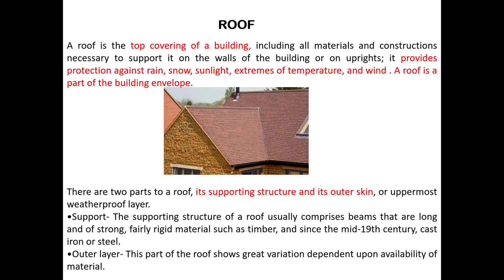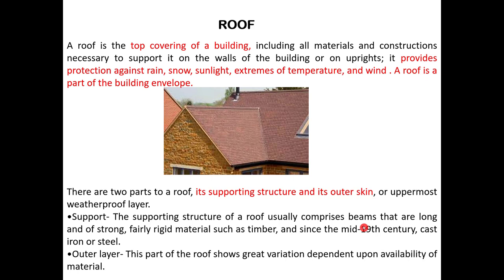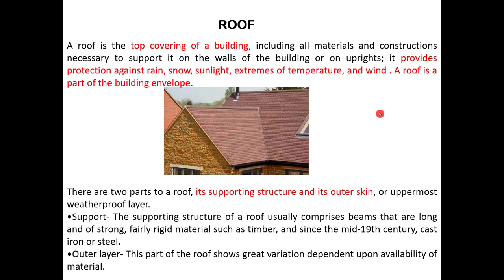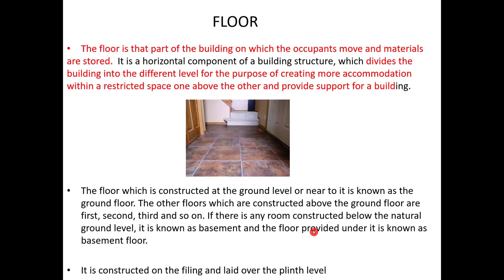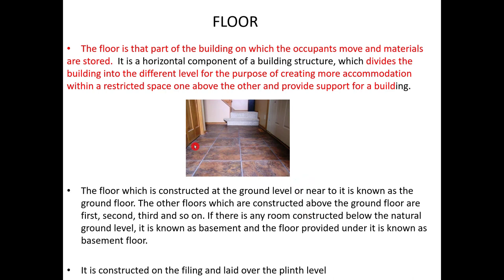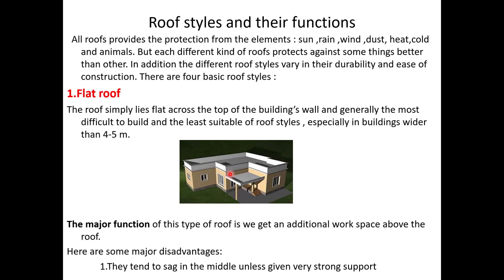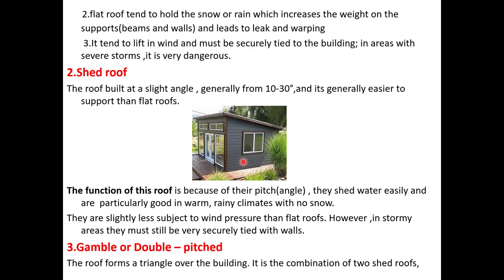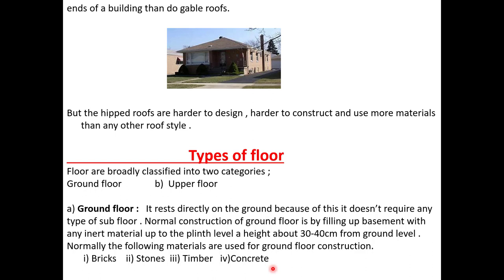Roofs and floors